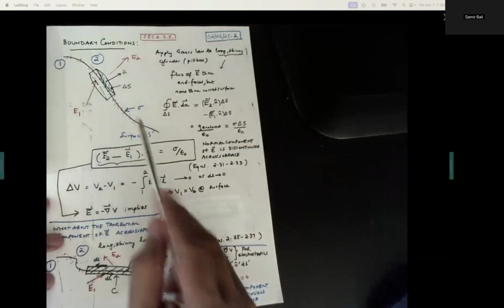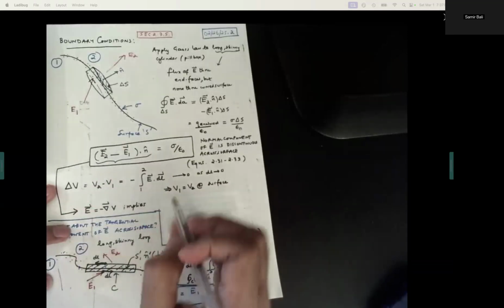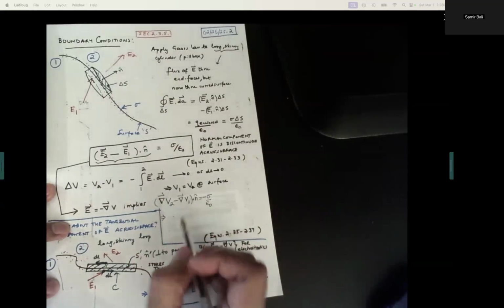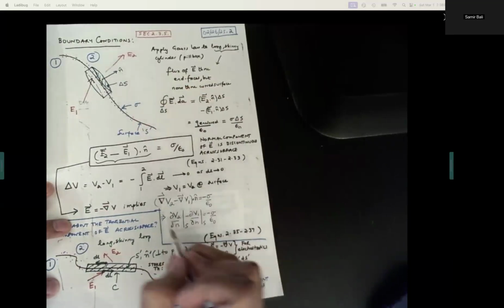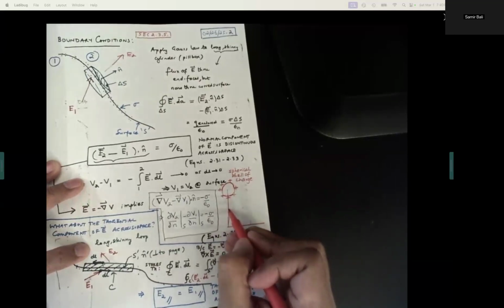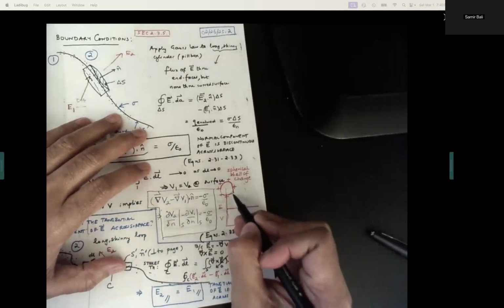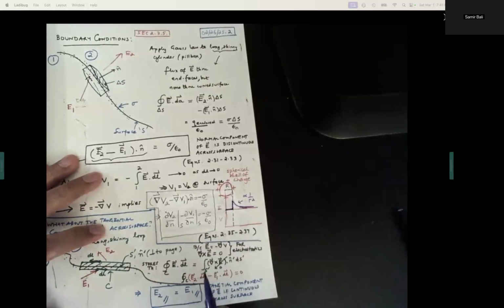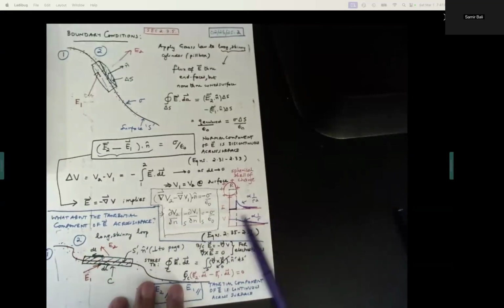correction to slide2